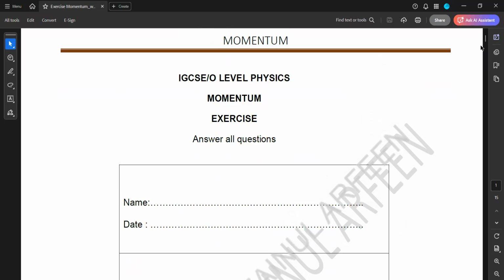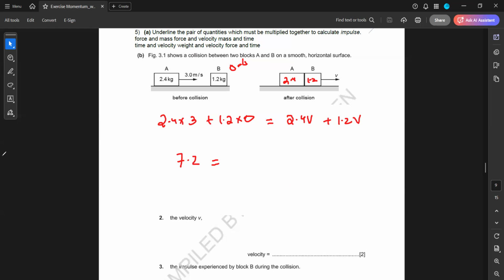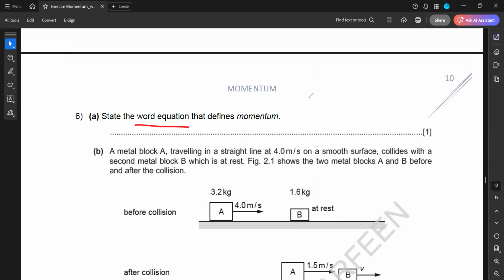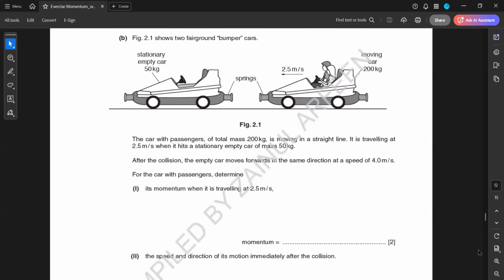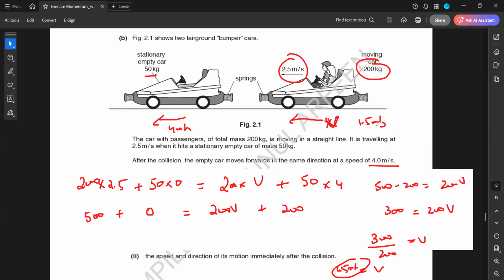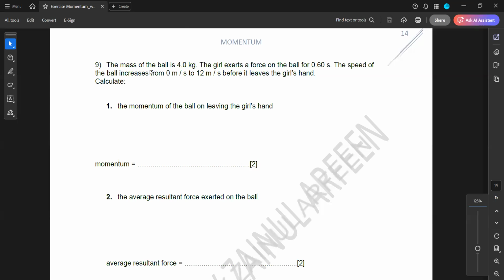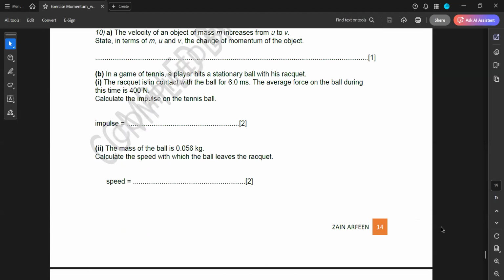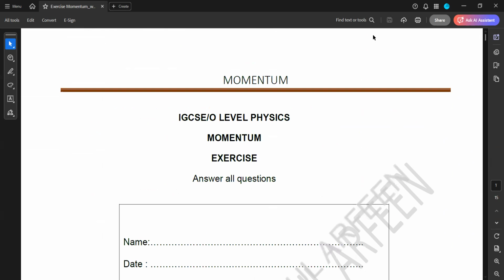Momentum MCQS and Questions 4 to 12 Cambridge IGCSE O level Physics 0625/0972/5054 Lesson 28 Part d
Momentum MCQS and Questions 4 to 12